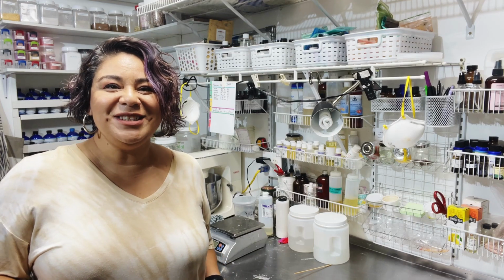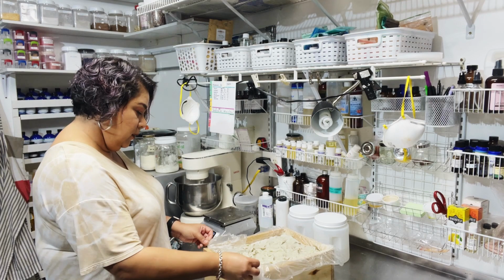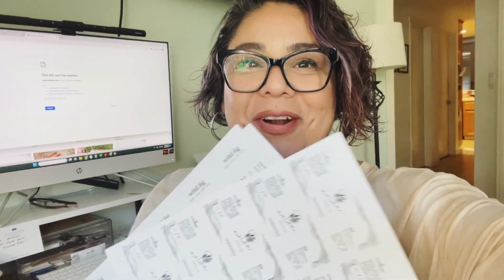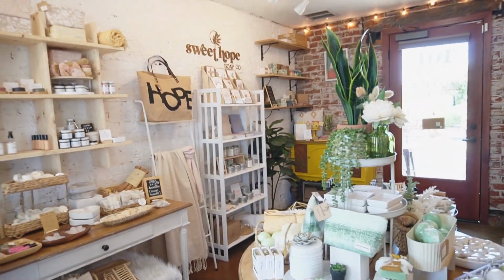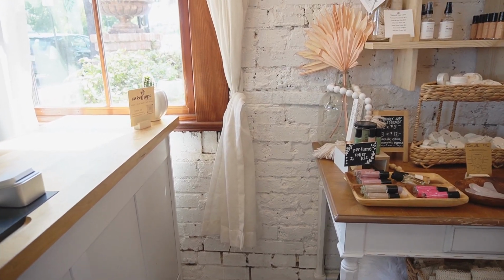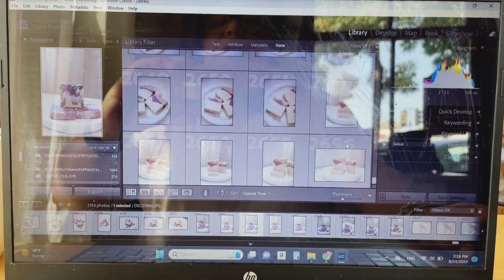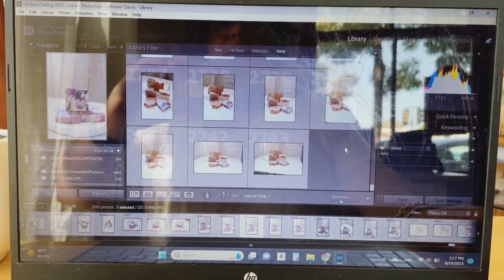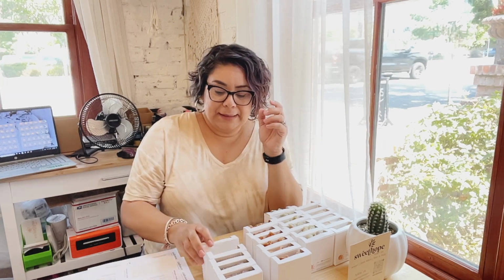A Day In The Life | Soap Shop Owner | Spend the day with me at the soap store! Soap Studio Vlog 10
Hi Friends! I'm sharing a day in my life vlog, getting ready to open the store, take product pics and restock shelves.